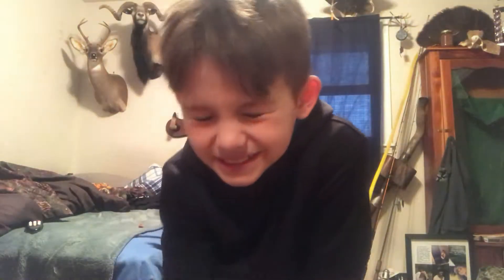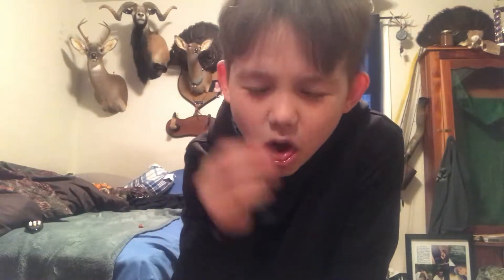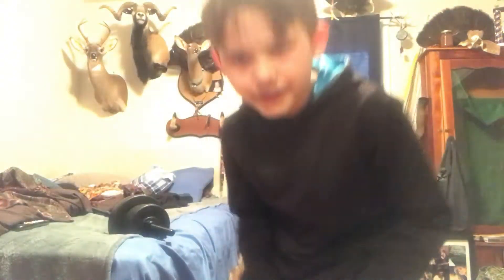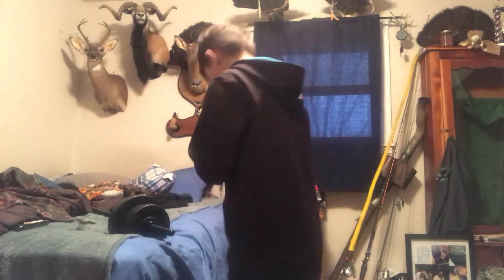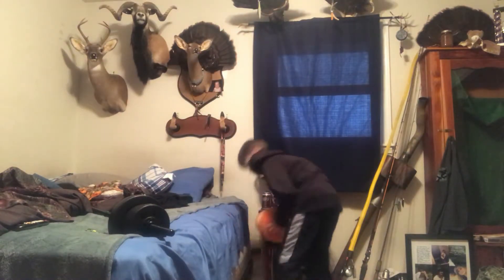Eating dog food